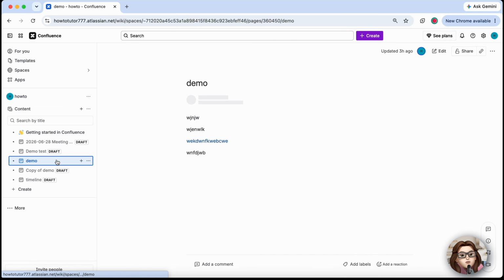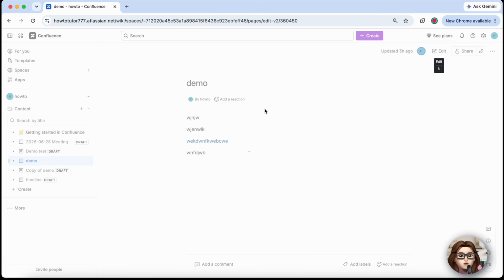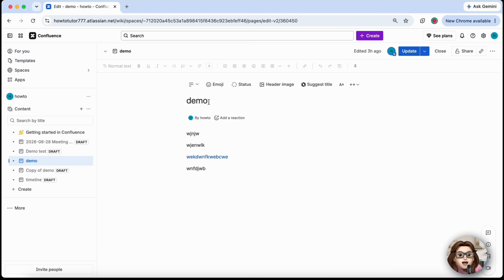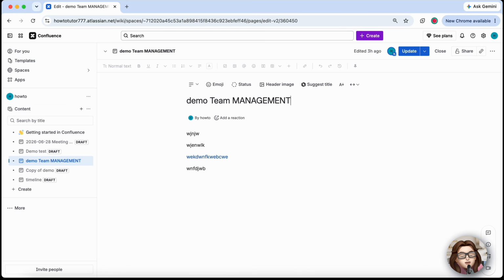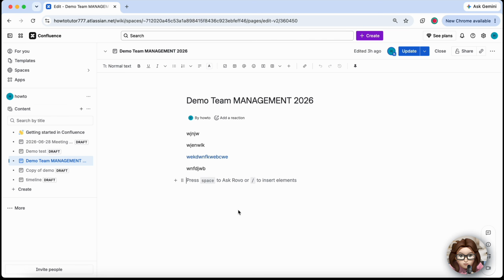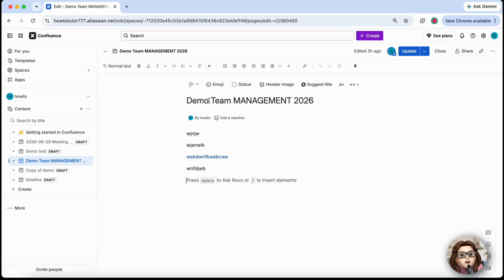How to Better Name Pages in Confluence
Want to keep your Confluence workspace organized and easy to navigate? In this step-by-step Confluence tutorial, you'll learn how to better name pages in Confluence using simple naming conventions and best practices that improve collaboration, searchability, and overall workspace organization.

As your Confluence space grows, page names become increasingly important. Clear and consistent titles make it easier for team members to find information, understand content at a glance, and navigate through documentation without confusion. Whether you're managing a knowledge base, project documentation, company wiki, or team workspace, good page names help everyone work more efficiently.

In this video, we'll walk through practical strategies for naming Confluence pages. You'll learn how to create descriptive titles, organize related pages, maintain consistent naming patterns, and avoid common mistakes that make documentation difficult to search and manage.

We'll also explain why page naming matters beyond readability. Well-structured page titles improve search results, make page trees easier to understand, and help new team members quickly locate the information they need. A consistent naming system also simplifies long-term maintenance as your documentation continues to grow.

Additionally, you'll discover best practices for naming different types of pages, including:

• Project documentation
• Meeting notes
• Team guides
• Process documentation
• Standard operating procedures (SOPs)
• Product documentation
• Knowledge base articles
• Training materials

We'll discuss how to create naming conventions that your entire team can follow. Whether you organize content by project, department, date, or document type, consistency is the key to building an organized and scalable Confluence workspace.

Throughout the tutorial, we'll also share tips for using prefixes, version numbers, dates, and descriptive keywords where appropriate. You'll learn when these additions improve clarity and when they simply add unnecessary complexity.

We'll also cover common mistakes users make, such as using vague page titles, inconsistent capitalization, duplicate page names, abbreviations that others don't understand, and titles that become outdated over time. Avoiding these issues helps keep your documentation professional and easy to maintain.

This tutorial is perfect for Confluence beginners, project managers, technical writers, IT teams, HR professionals, operations managers, product managers, and anyone responsible for creating or maintaining Confluence documentation.

In this video, you'll learn:

• How to name Confluence pages effectively
• Best page naming conventions
• How to improve documentation organization
• Tips for better searchability
• How to create consistent page titles
• Common naming mistakes to avoid
• Best practices for team documentation
• How to build a scalable knowledge base

By the end of this tutorial, you'll know how to create clear, consistent, and professional page names in Confluence that make your workspace easier to navigate and manage.

This video shows you How to Better Name Pages in Confluence! Watch this Video till the end to learn How to Better Name Pages in Confluence.

Were you able to figure out How to Better Name Pages in Confluence? Share this with your friends who want How to Better Name Pages in Confluence.

Problem Solved in this Video-:

What Do you Think of How to Better Name Pages in Confluence?